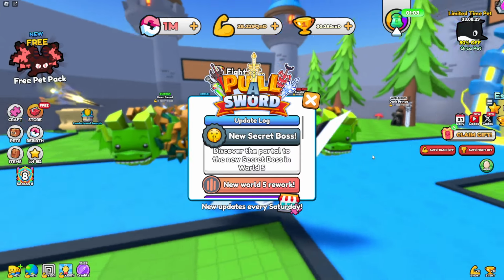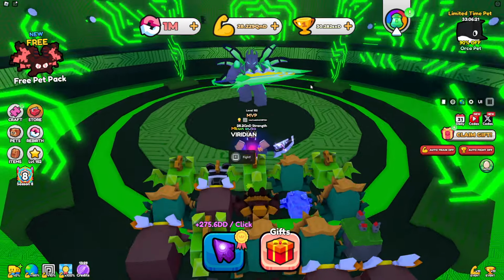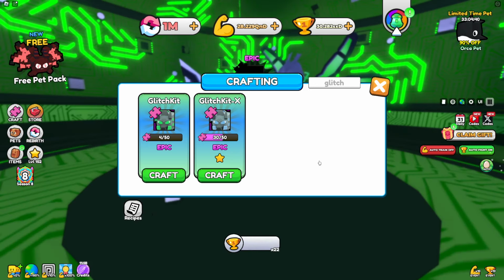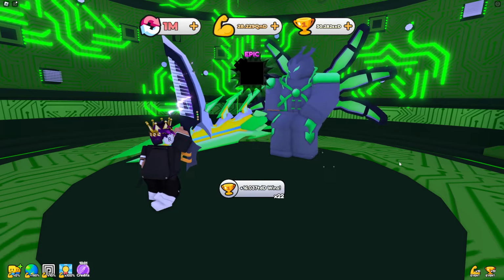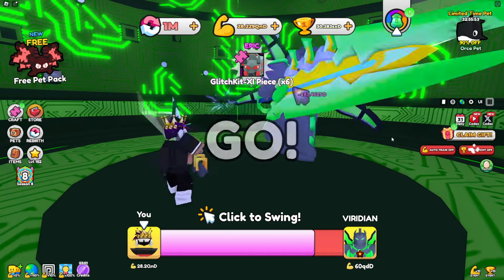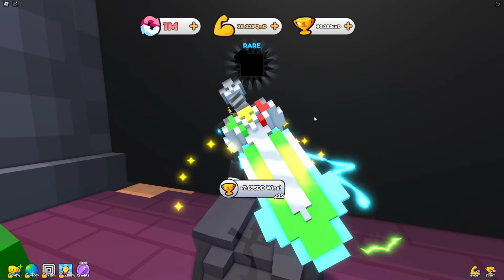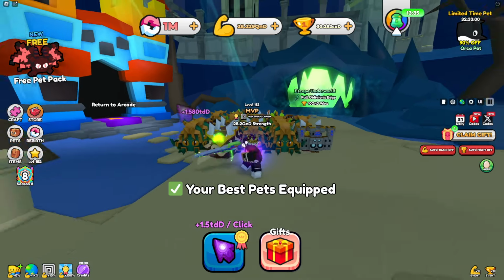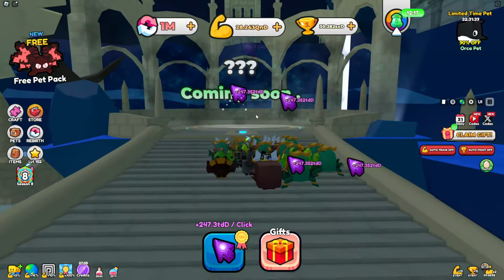I BEAT NEW SECRET MEGA BOSS in Roblox Pull A Sword..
Social Medias:
Roblox User ► UseCodeRAZORFISH
                       ► RazorFishPengi